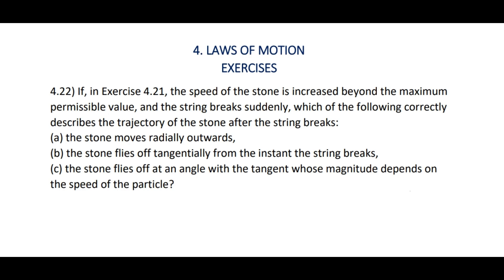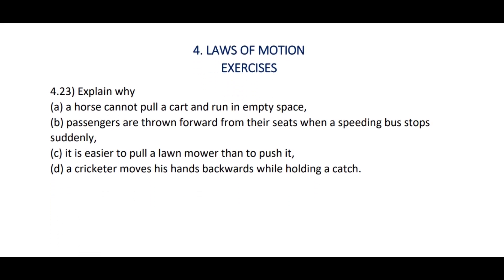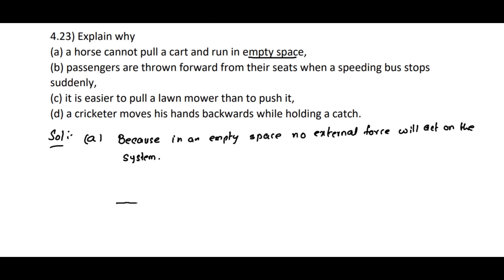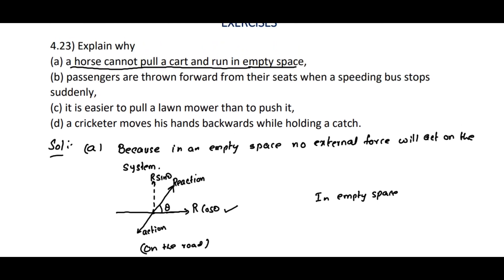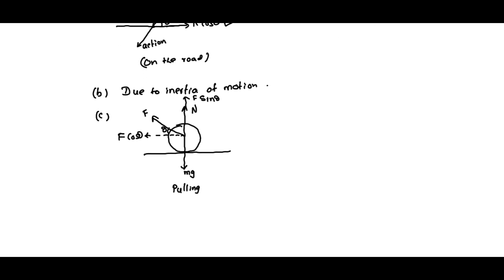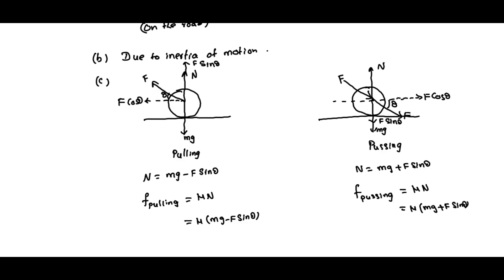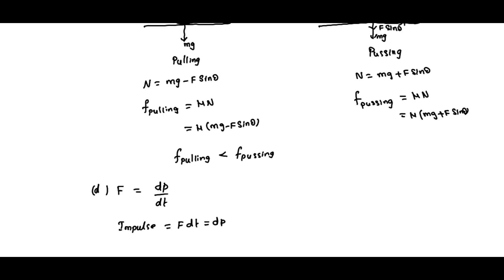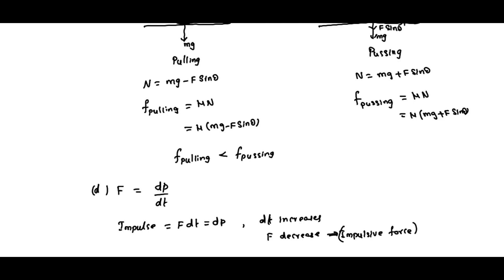Physics | Class 11 | Laws of motion - NCERT Solutions; Ex 4.22 & 4.23 | Exercise 4.22